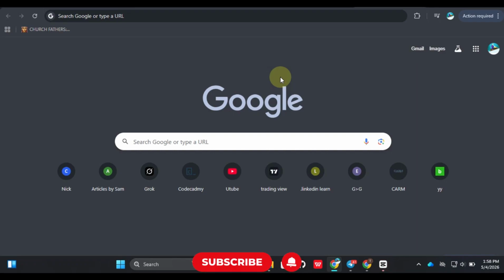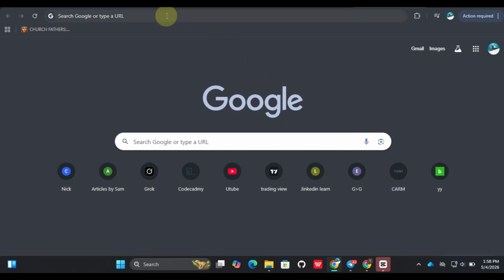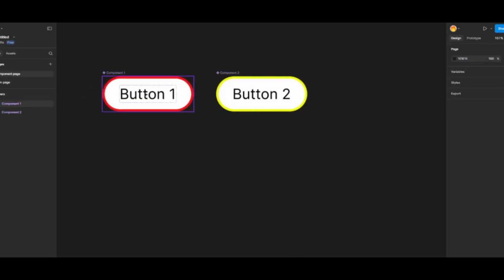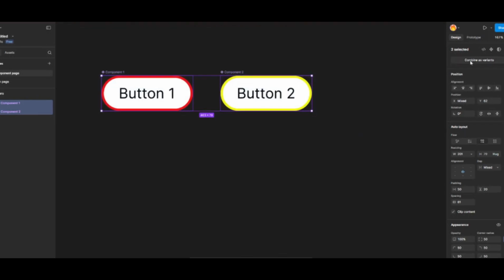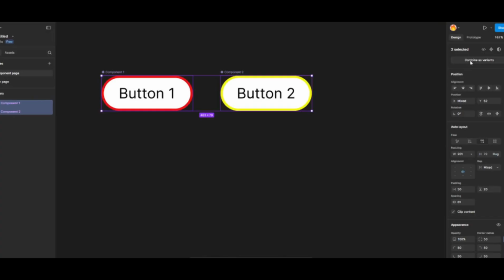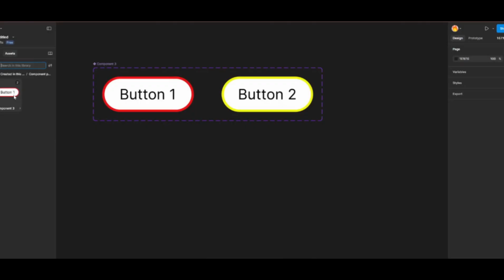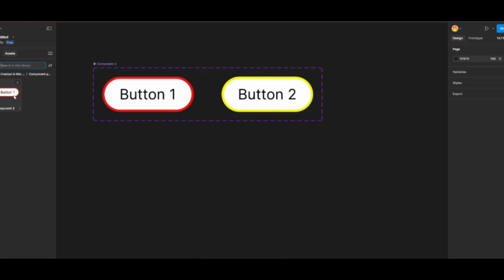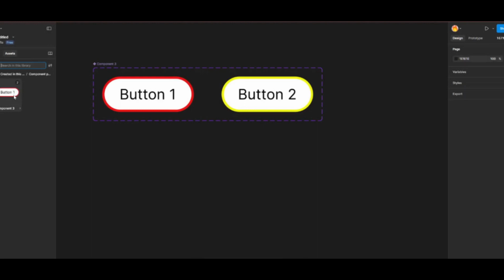Figma - How To Merge New Component To Another Component [FULL GUIDE]